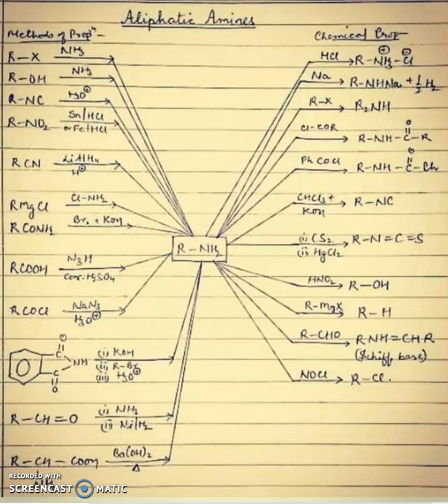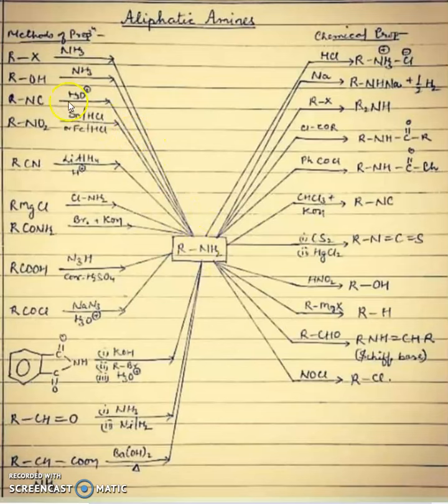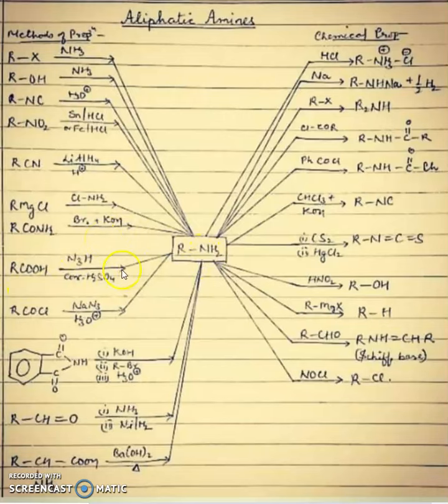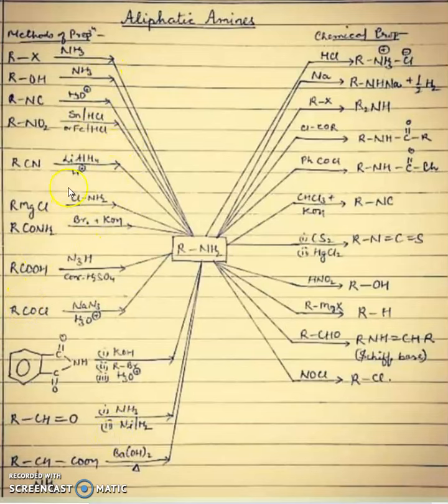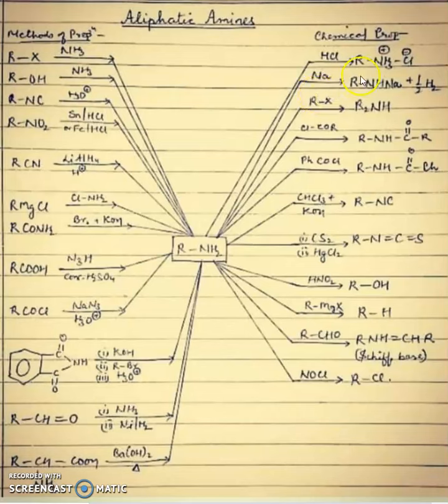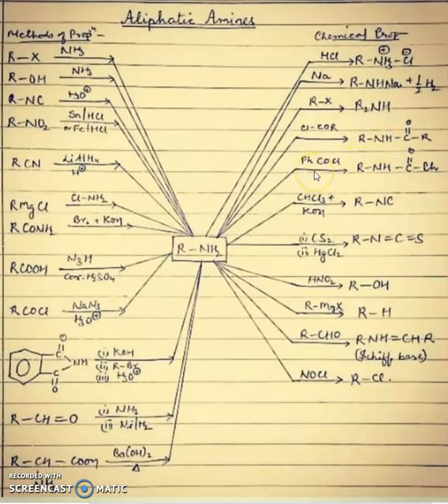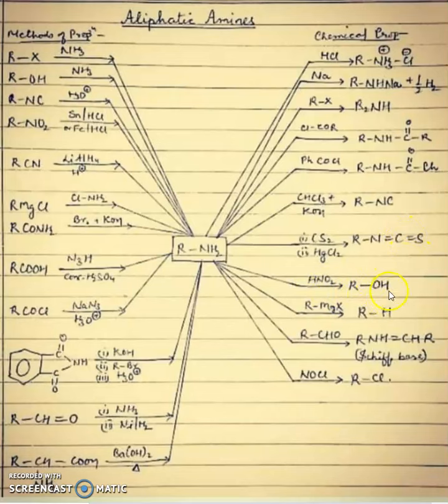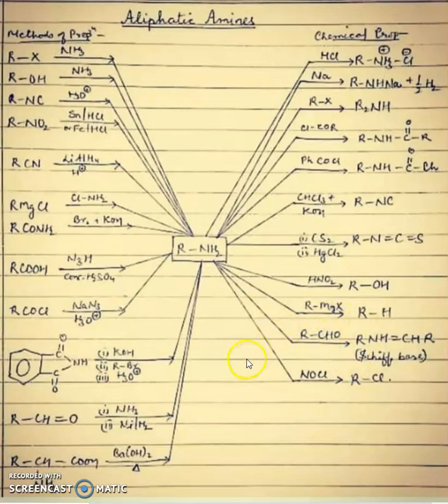Synthesis of Amine